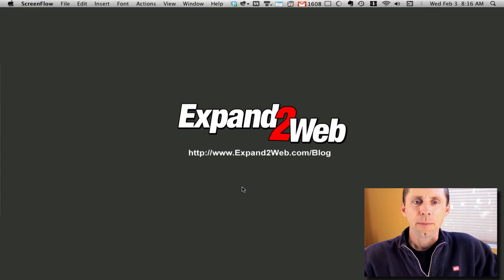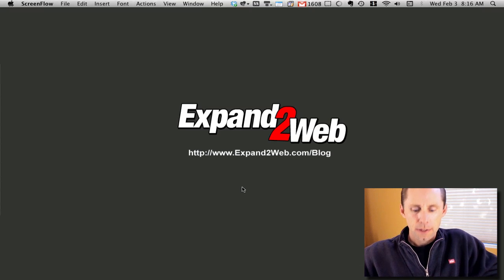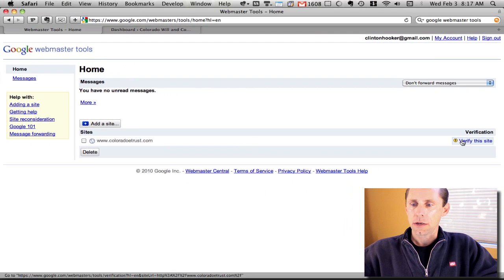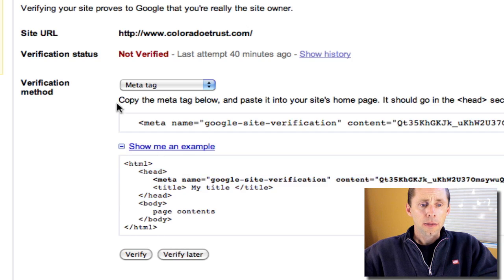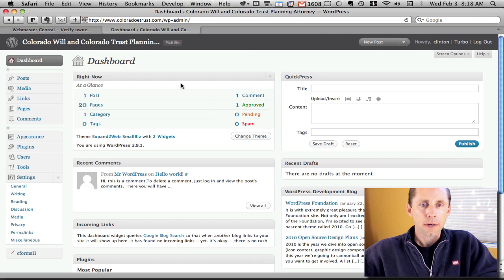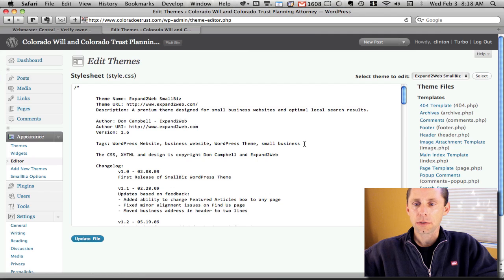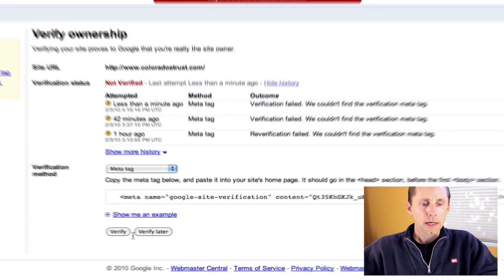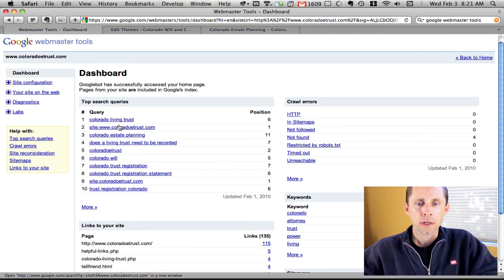Verify Your WordPress Website in Google Webmaster Tools - Video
- There are two ways to verify your WordPress Website in Google Webmaster Tools - 1) File Upload and 2) Meta Tag. I'll show you how to do both in this video. Once your site is verified in Webmaster Tools you can submit an XML Sitemap, find crawl errors, duplicate content issues, and host of other diagnostics to make sure Google can crawl your WordPress Website effectively.

Note: Now you can even verify your site with Google Webmaster tools using Google Analytics!